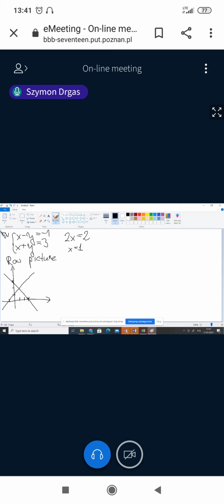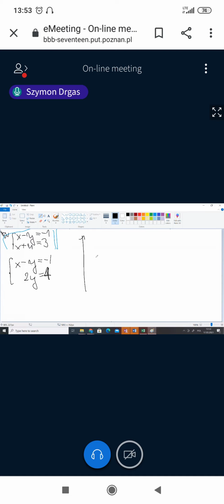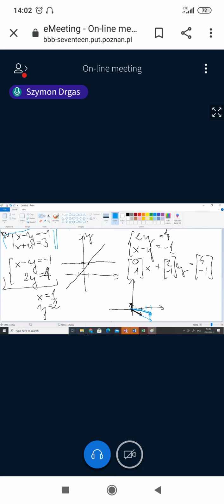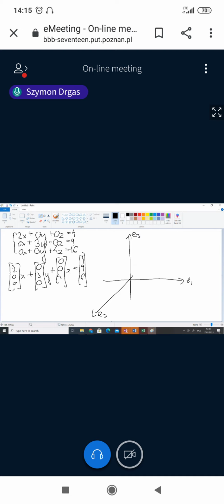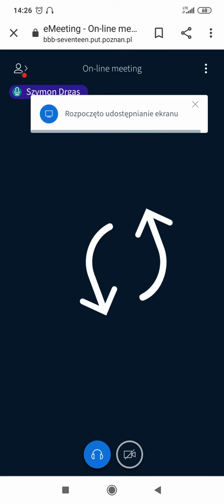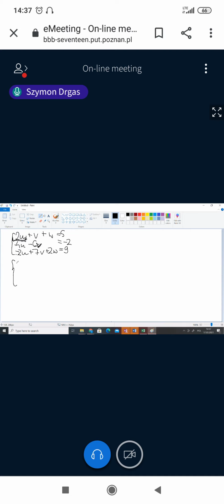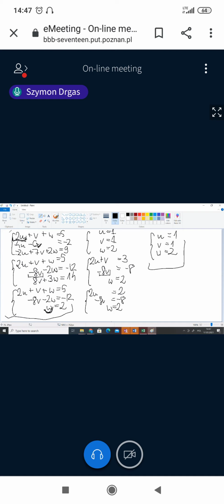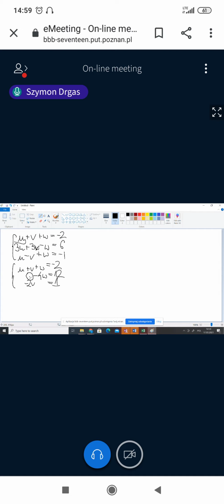Algebra class nr 3